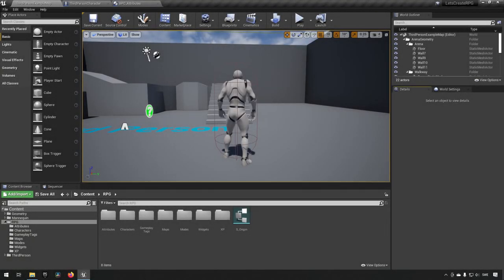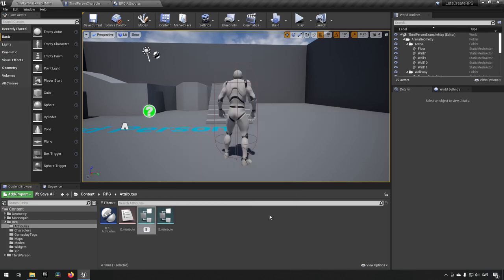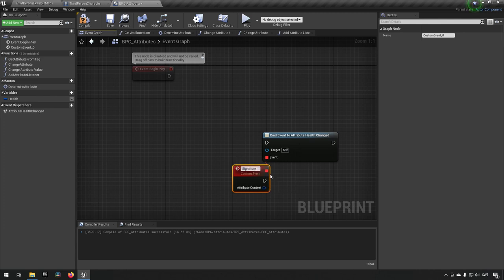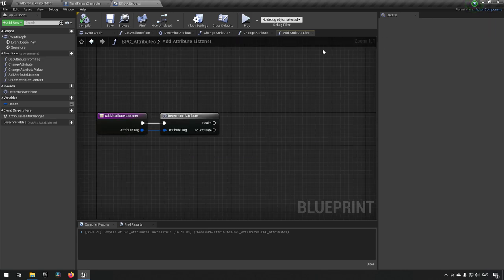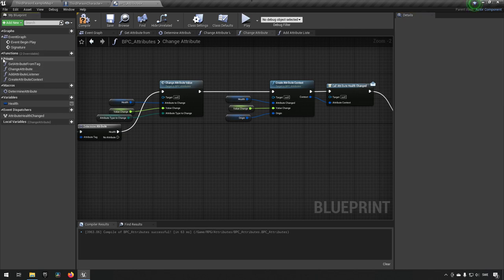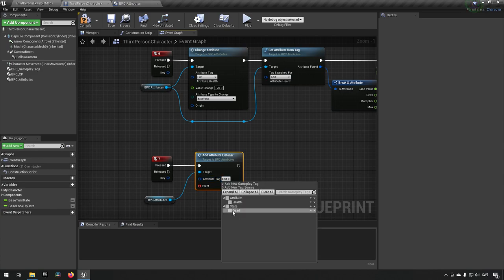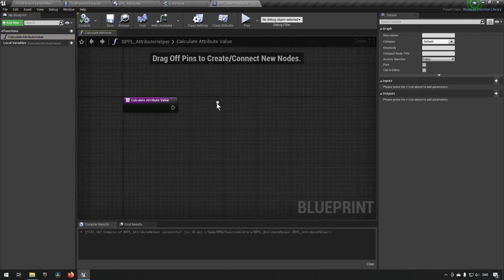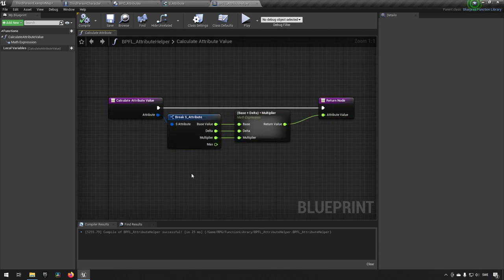Create a Role playing game in Unreal Engine Part 9 - Attribute listener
In this episode we will be creating an attribute listener to allow us to react to attributes being changed..